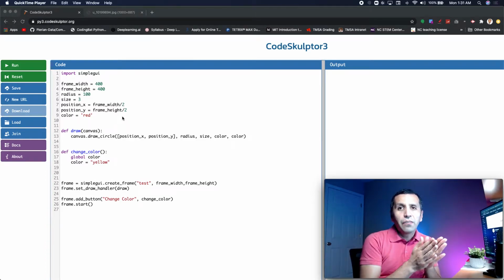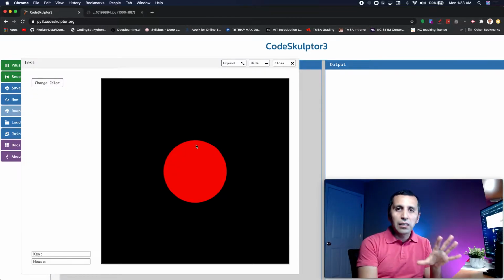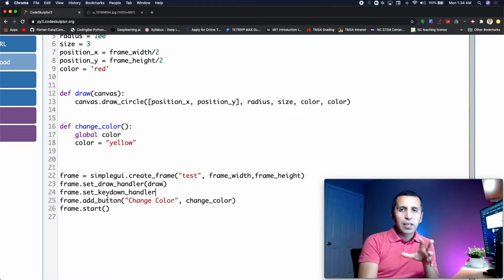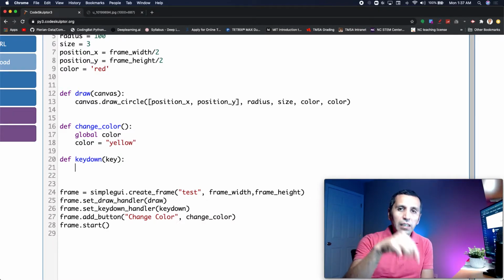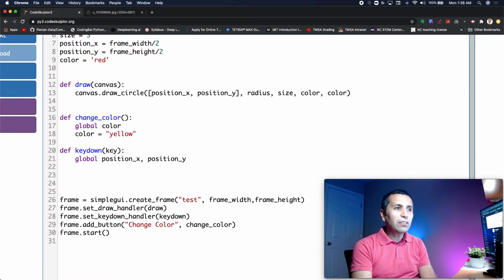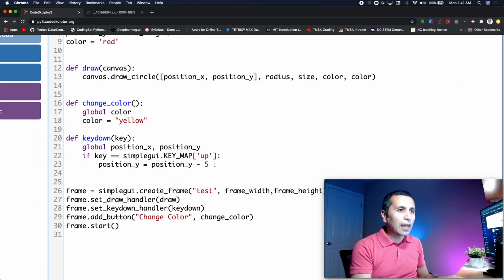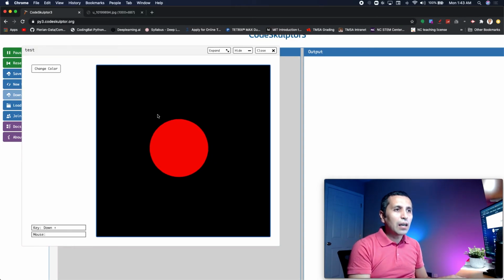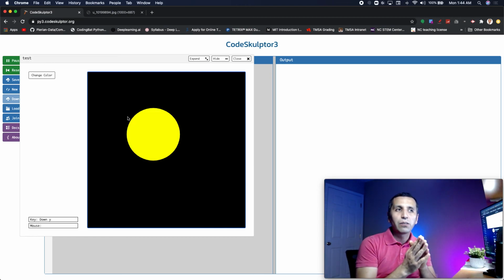SimpleGUI (Lesson 8): Control Objects - Key_Down